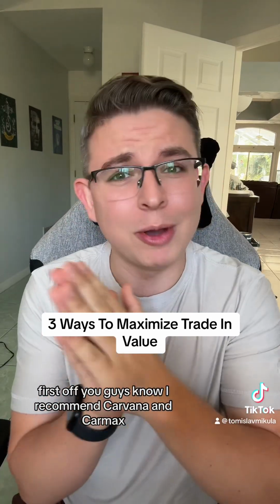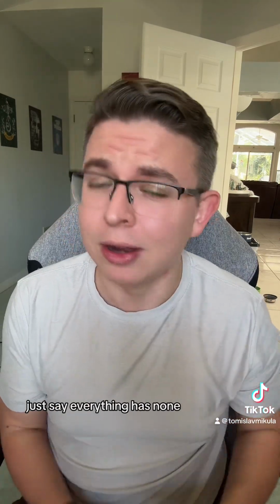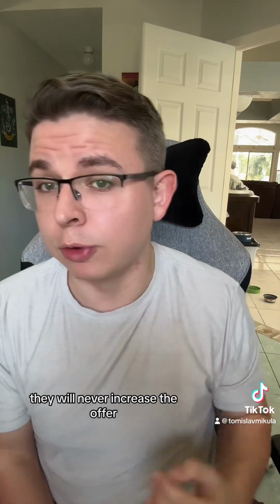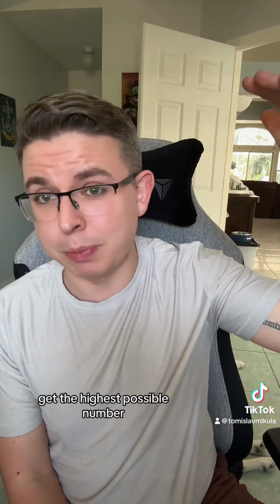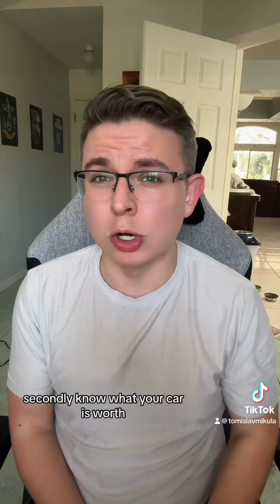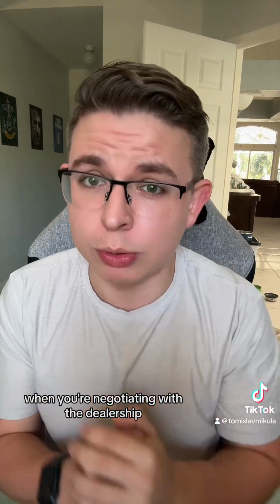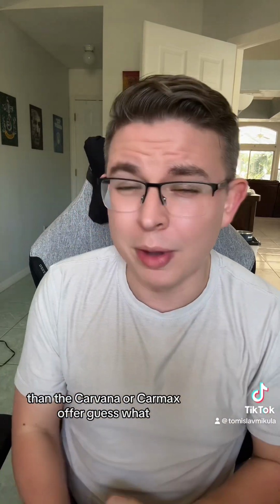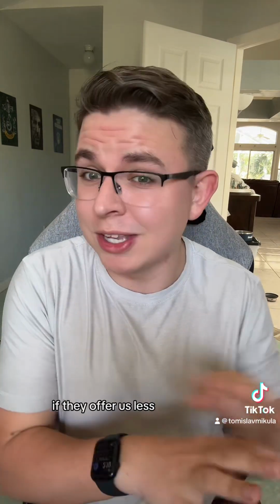Three Ways to Add THOUSANDS To Your Trade In Value!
How To add Value to your trade

Negotiation Service